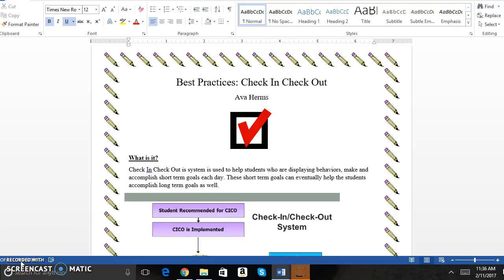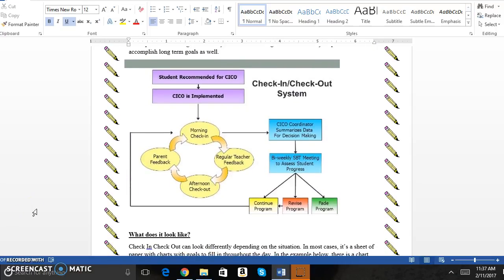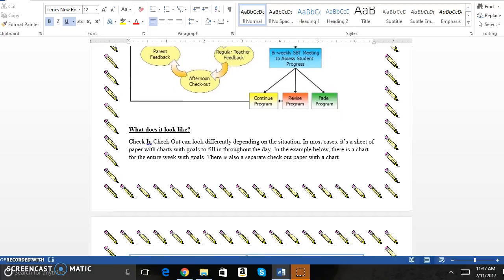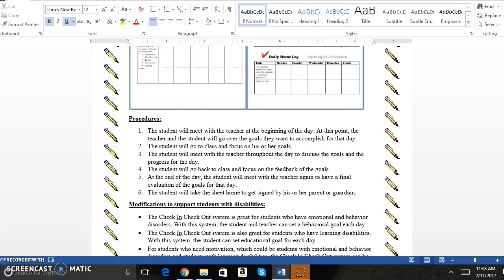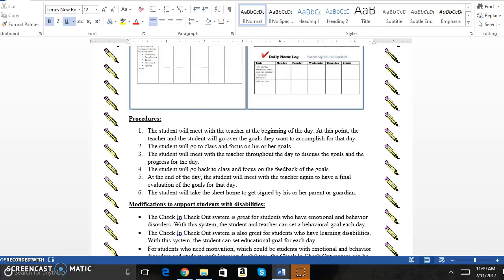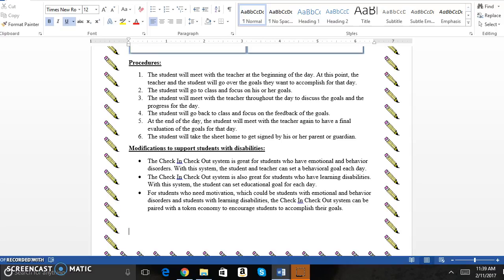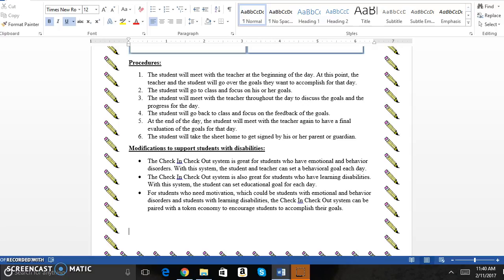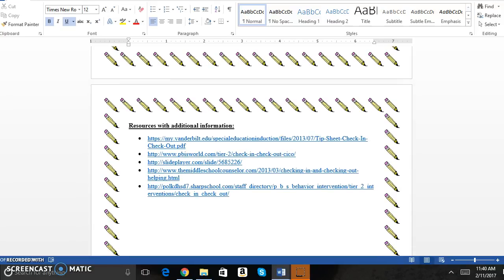Check In Check Out